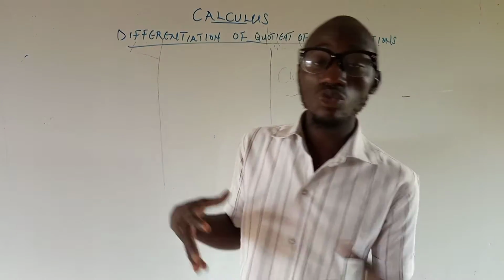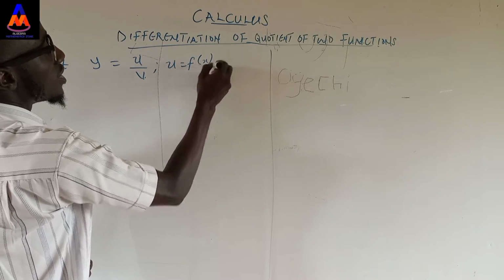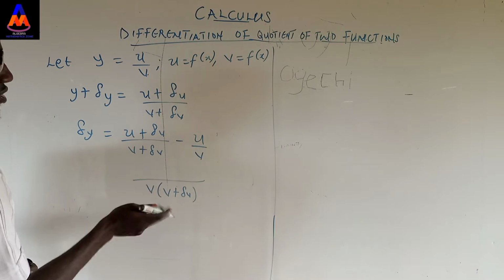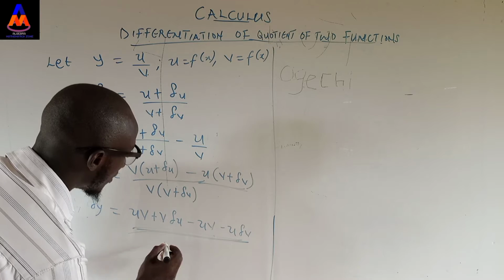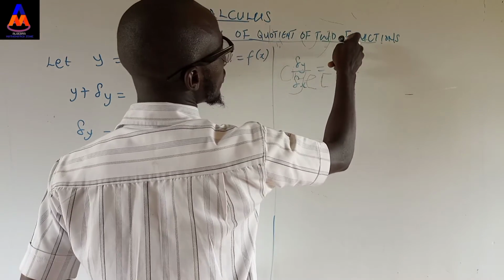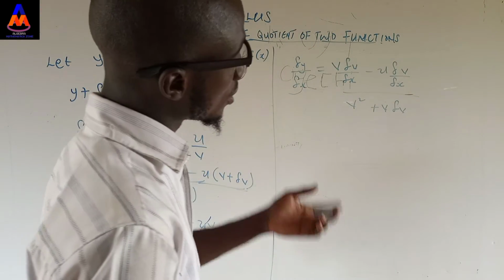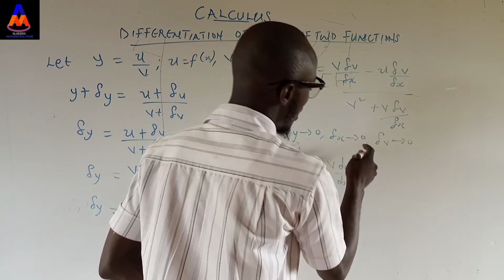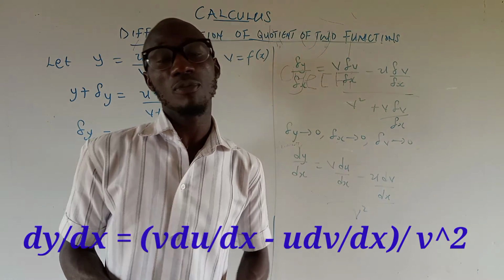How to derive quotient rule of differentiation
The series focuses on the WAEC mathematics syllabus by giving explicit explanations on each of the topics listed in this syllabus.

Calculus is a branch of mathematics that deals with the study rate of change i.e how quantities change with respect to another quantity. It has two branches, the differential calculus which tells us how items change with respect to another item, and integral calculus which gives us the total area over a region.

Calculus made Mathematics very dynamics because it's used to measure the dynamism of life. it has a wide range of applications from changes in financial transactions, how fast a body is with respect to time( speed) , applications in Artificial intelligence and machine learning, applications in actuarial science, and lots more.

This episode explains how to use derive another very important rule of differentiatial Calculus, the rule of division which is also called quotient rule with clarity on how to use it to solve differential functions.